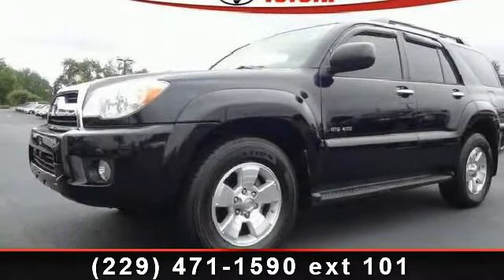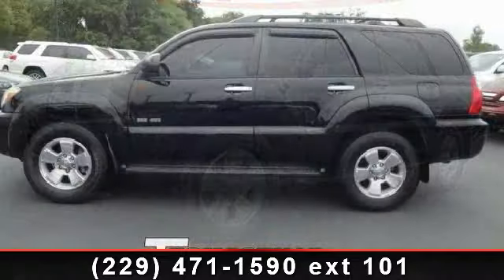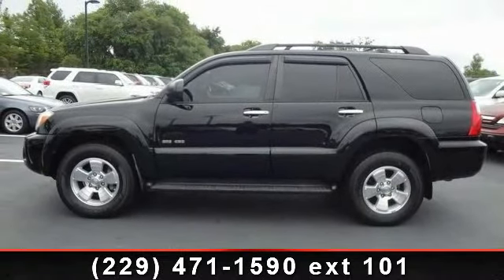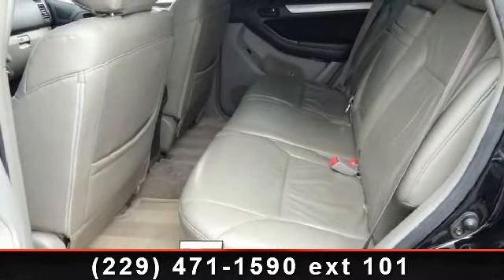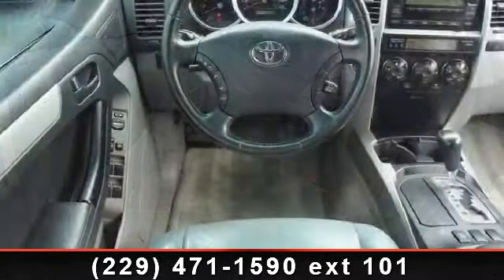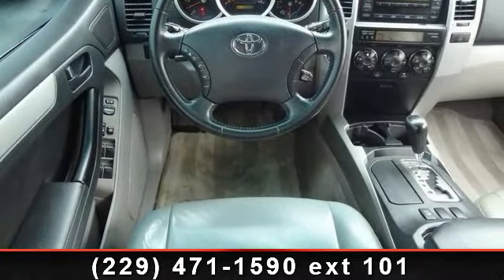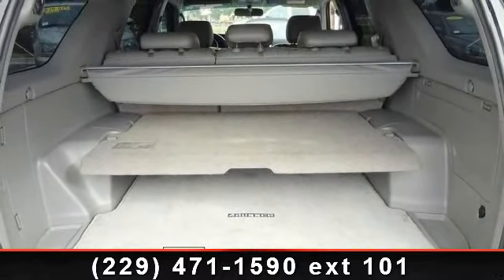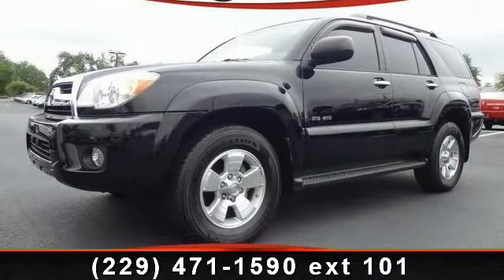2006 Toyota 4Runner - Thomasville Toyota - Thomasville, GA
PRICED BELOW MARKET!  INTERNET SPECIAL! WHEEL ALIGNMENT COMPLETED, TIRES ROTATED  and  BALANCED, AND NEW ENGINE AIR FILTER! This 2006 TOYOTA 4RUNNER is value priced to sell quickly! It has a great looking Black [Black] exterior that is very popular!  Please call us to confirm availability and to schedule a hassle free test drive. We are located at: 14724 US 19 South, Thomasville, GA, 31757.